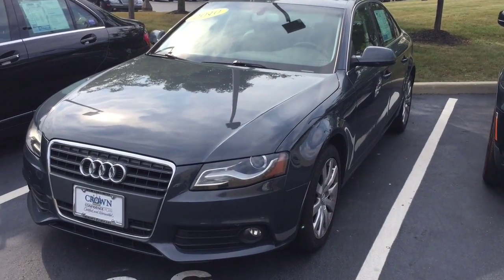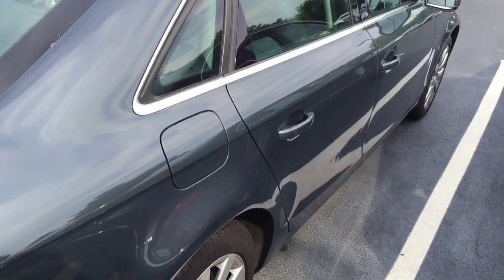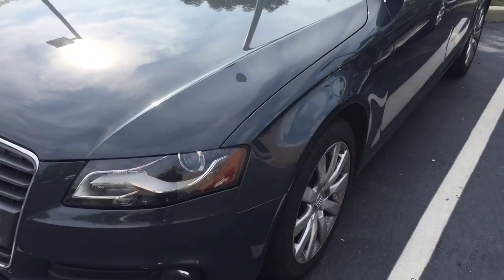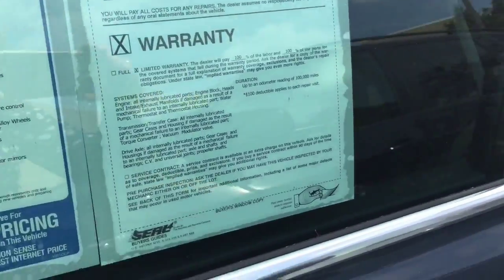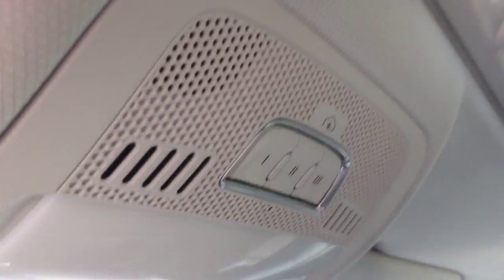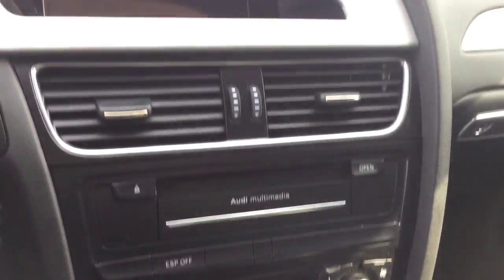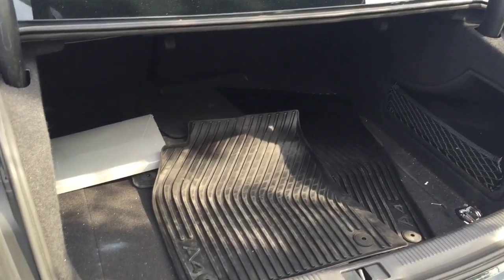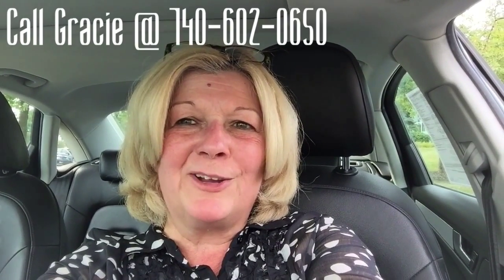2010 Audi A 4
2010 Audi A 4 at Crown Mercedes-Benz of Dublin, Ohio